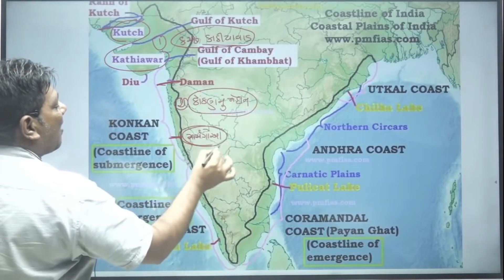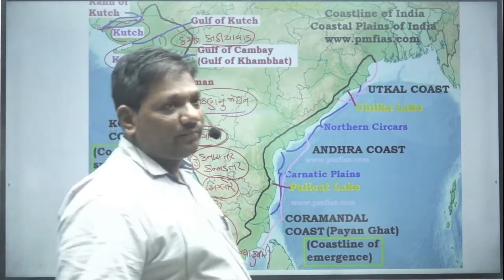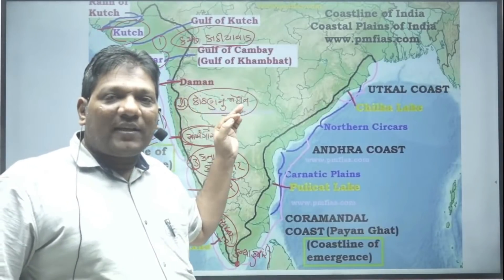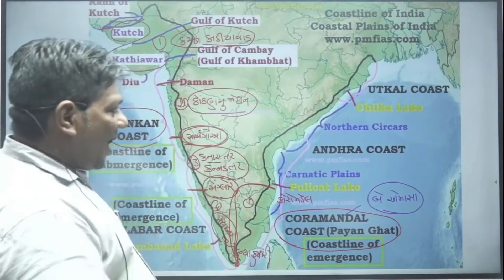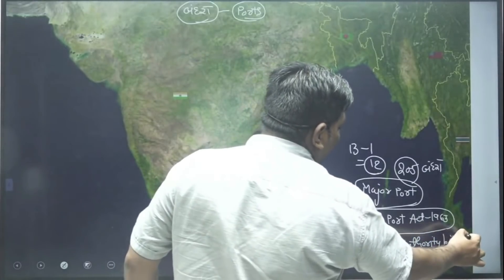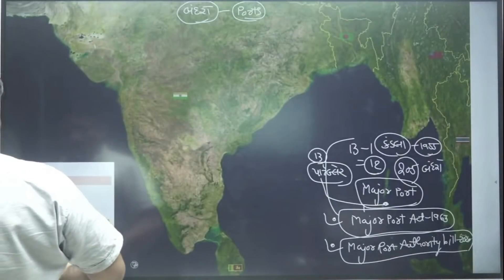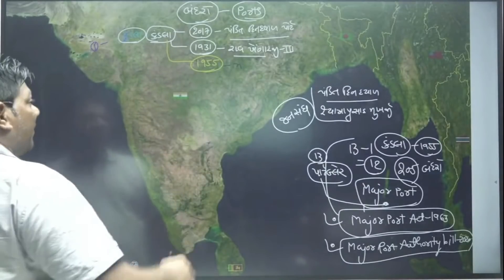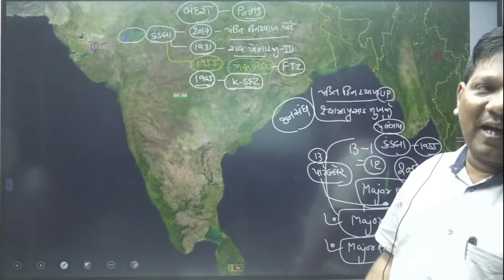ભારત ભૂગોળ | ભારતનો દરિયા કિનારો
💥 GYANLIVE APPLICATION 💥

For more information on GYANLIVE Application

                 જ્ઞાન અકેડમીનું જ પ્રકાશન એટલે ‘જ્ઞાન પ્રકાશન’. જ્ઞાન પ્રકાશન દ્વારા ખાસ કરીને જ્ઞાન અકેડમીના વિદ્યાર્થીઓ માટે જ વિવિધ પુસ્તકો તૈયાર કરવામાં આવ્યા છે. જેમ કે,

(1) ગુજરાતી વ્યાકરણ
(2) ગુજરાત પરિચય
(3) ભારત પરિચય ભાગ – ૧
(4) ભારત પરિચય ભાગ – ૨
(5) English Grammar
(6) Maths book
(7) Reasoning book
(8) Computer
(9) Jaher Vahihat
(10) All required materials

* જ્ઞાન અકેડમીની વિશેષતાઓ * :

 વિષય નિષ્ણાત - જ્ઞાન અકેડમી - ગાંધીનગરના ફેકલ્ટી
 નિયમિત લાઈવ લેકચર્સ + રેકોર્ડેડ લેકચર્સ
 લાઈવ લેકચર્સ દરમિયાન ડાઉટ સોલ્વ કરવા માટે ચેટ બોક્સ
 તમામ લેકચર્સની PDFS
 દરેક ટોપિકની સ્પેશિયલ ટેસ્ટ
 પરીક્ષા પદ્ધતિ પ્રમાણેની Mock Tests
 300+‌ કલાકનું  લાઇવ કોચિંગ
 કૉન્સેપ્ટ ક્લેયરન્સ અને જરૂરી હોય ત્યાં MCQs નું સોલ્યુશન પણ આપવામાં આવશે.
 એક વખત એડમિશન લીધા પછી કોઈપણ સંજોગોમાં ફી પરત મળશે નહિ.
 એક બેચમાંથી બીજી બેચમાં કે એક વિદ્યાર્થીના નામથી બીજા વિદ્યાર્થીના નામે બેચ ટ્રાન્સફર કરી શકાશે નહિ.
 સમય, ફેકલ્ટી તથા અન્ય કોઈપણ બાબતમાં જ્ઞાન લાઈવ ટીમનો નિર્ણય આખરી રહેશે.
 આપની બેચમાં જરૂર જણાય ત્યાં અમુક લેકચર્સ રેકોર્ડેડ સ્વરૂપે આપવામાં આવશે. ભવિષ્યમાં પણ જરૂરીયાત અનુસાર લેકચર્સ રેકોર્ડેડ સ્વરૂપે આપવામાં આવી શકે છે.
 સંજોગોવશાત કોઈપણ બેચમાં ટેકનિકલ કારણો કે અન્ય કોઈ કારણોસર કોઈ તકલીફ પડે તો તમે કોઈપણ વાંધો ઉઠાવી શકશો નહિ.
 આ કોર્ષ માત્ર જ્ઞાન લાઈવ એપ પર જ ઉપલબ્ધ છે. આના સિવાય અન્ય કોઈ જગ્યાએ કે કોઈ વ્યક્તિ દ્વારા આ કોર્ષ વેચી શકાશે નહિ.
 આ બેચમાં જોડાયેલ અથવા અન્ય કોઈપણ વ્યક્તિ દ્વારા ઓડિયો કે વીડિયો રેકોર્ડિંગ કરી શકાશે નહિ. આવું કૃત્ય પ્રતિબંધિત છે તથા આવું કૃત્ય કરનાર વિદ્યાર્થીની સામે કાયદેસર કાર્યવાહી કરવામાં આવશે.
 કોઈપણ કારણસર લેકચર્સના સમયે લેકચર્સ ન લઈ શકાય તો તે અન્ય દિવસે કે અન્ય સમયે લેવામાં આવશે.
 ચેટબોક્સમાં અભ્યાસક્રમને લગતા પ્રશ્નો જ પૂછવાના રહેશે અને ફેકલ્ટી દ્વારા મહત્તમ પ્રશ્નોના જવાબ આપવાનો પ્રયત્ન થશે.
 દરેક વિષયના ડાઉટ સોલ્વ કરવા માટે સ્પેશિયલ લેકચર્સનું પણ આયોજન કરવામાં આવશે.
 ચેટબોકસનો દુરુપયોગ કરનાર કે અભદ્ર ભાષાનો ઉપયોગ કરનાર વિદ્યાર્થીનું એડમિશન રદ્દ કરવામાં આવશે અને કોઈપણ પ્રકારે ફી પરત કરવામાં આવશે નહિ.

GYAN TEAM